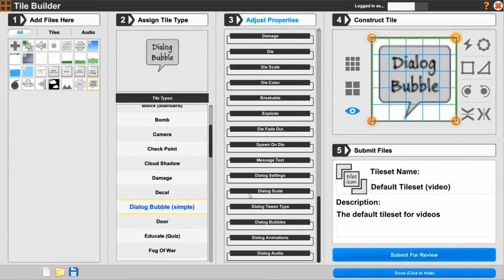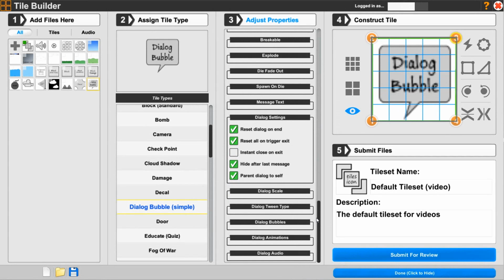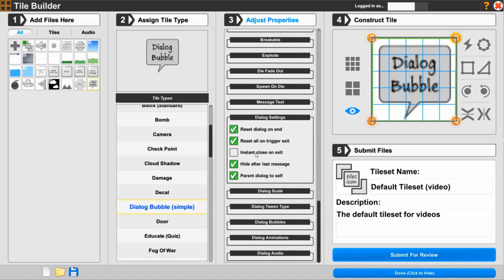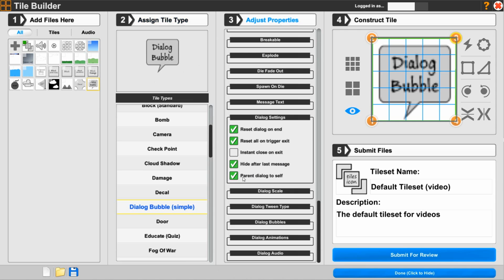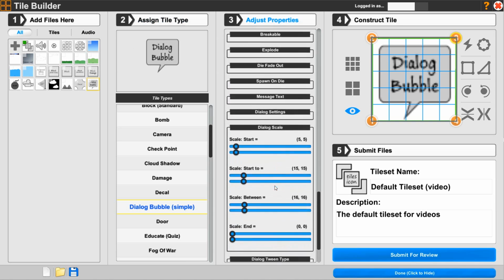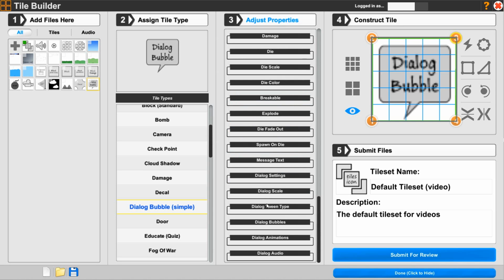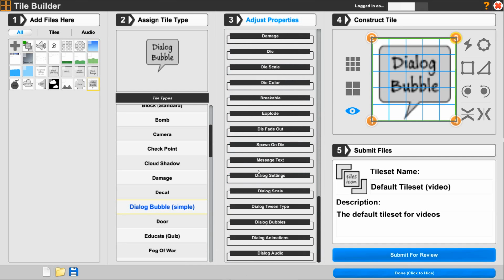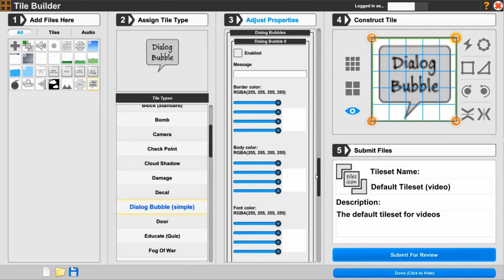38 Tile Builder Type Dialog Bubble Settings And Tween